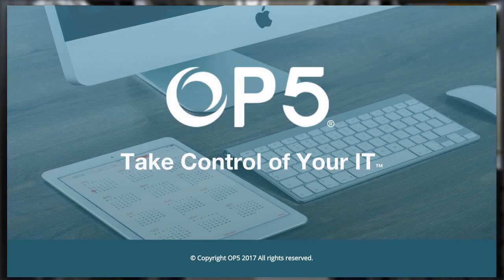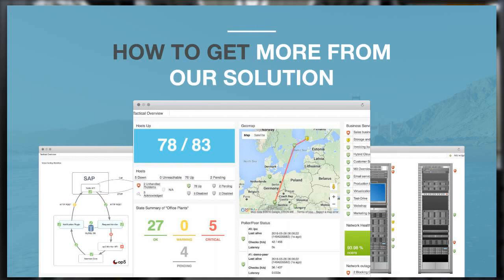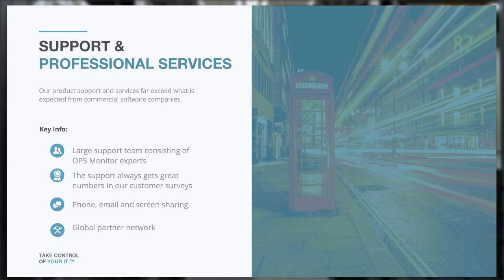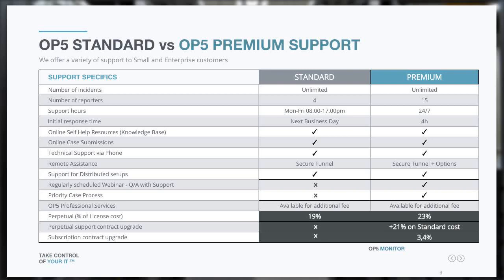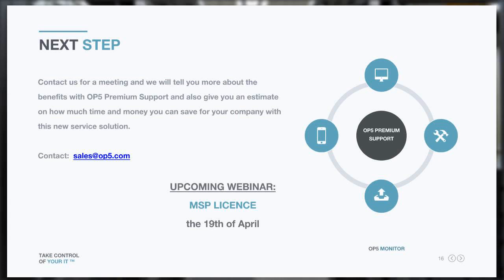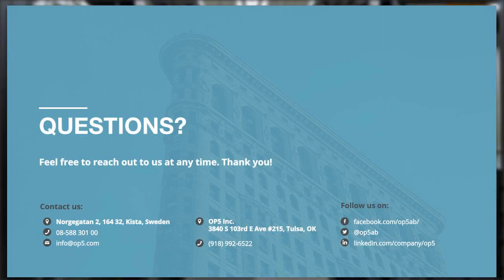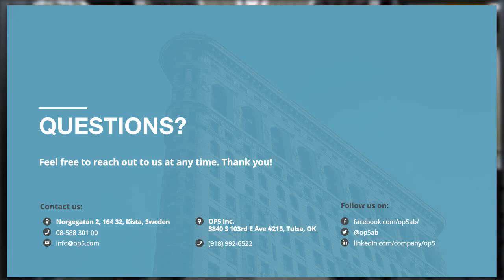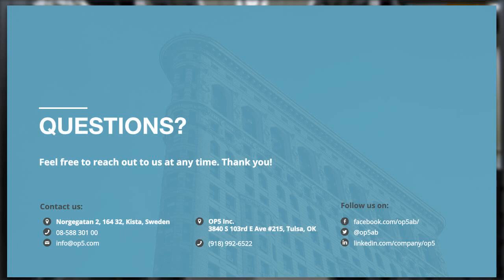OP5 Premium Support Webinar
OP5 provides support for its monitoring products that goes well beyond what you come to expect from commercial software companies – delivered by people with extensive industry experience.
Presenter: Fredrik Åkerström, Co-Founder and Sales Manager EMEA
Moderator: Markus Blomberg, Marketing Specialist